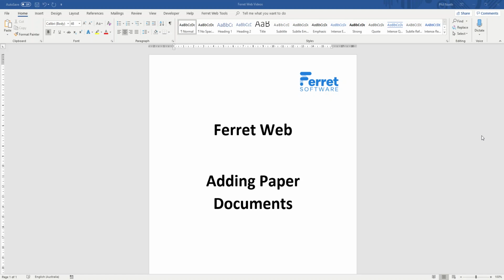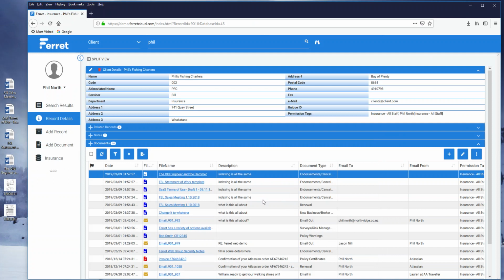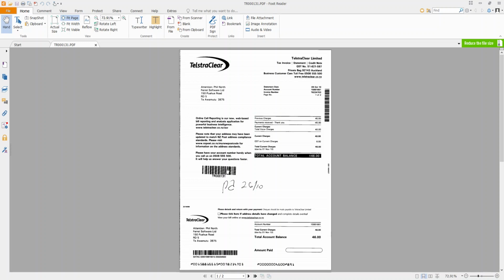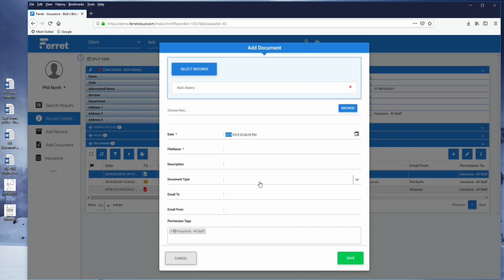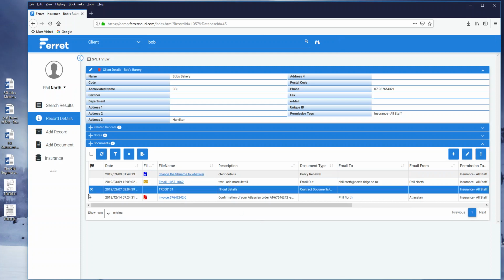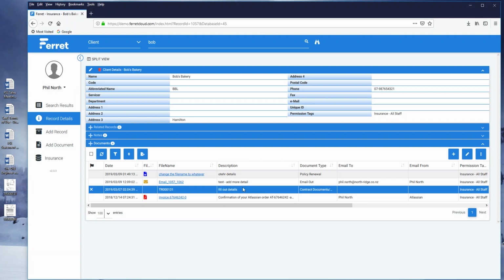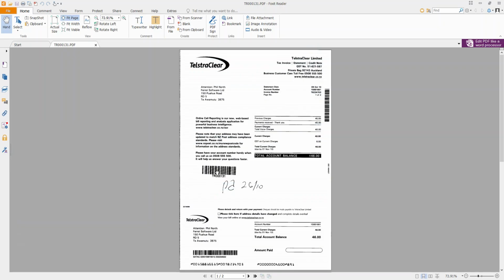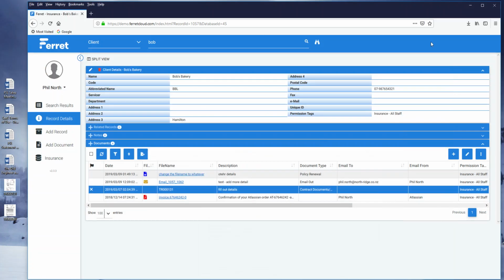#7 Scanning Paper documents into Ferret Web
How to scan paper documents into Ferret Web